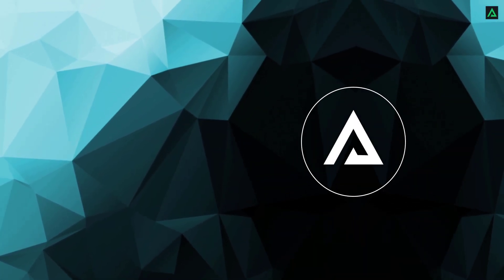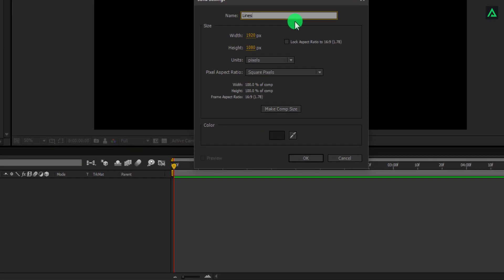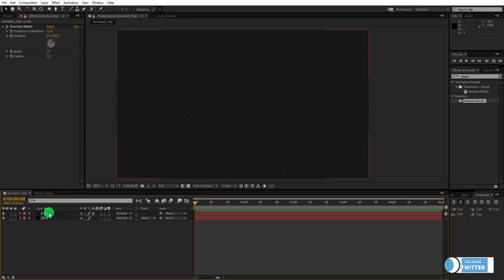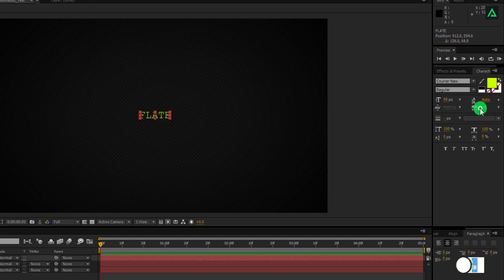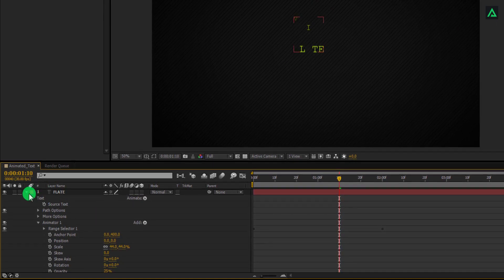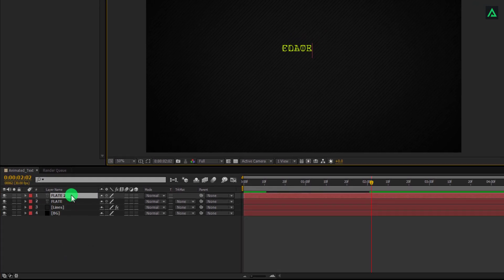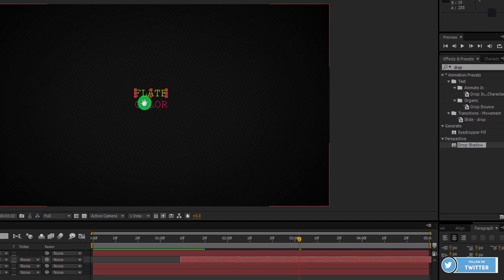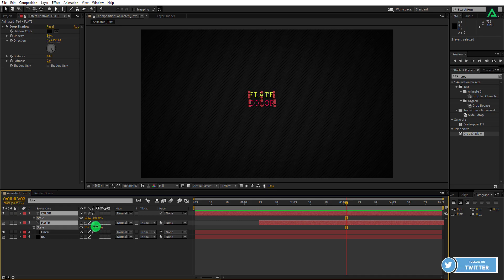Elegant & Cool Text Intro Animation in After Effects - No Plugins Required - Easy Method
Hey, Welcome Back Guys😊

Today, in this video we will be creating a simple coolest and intro text animation in after effects, without using any third-party plugin. In this video, we will also cover and learn new effects, tips like Making strip lines effect in the background, making the background with feather effect, new text animation, exploring more effects from effects and presets window, and more. so make sure to watch from start to end...

This tutorial is Free, and we are not using any third-party plugin for creating this.